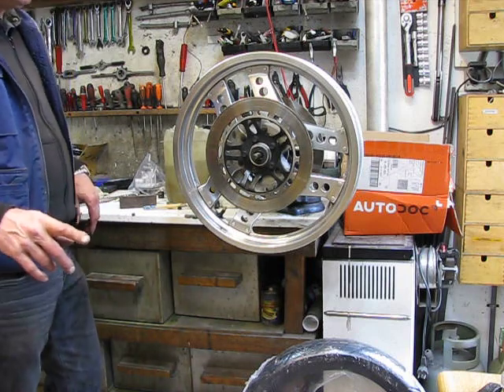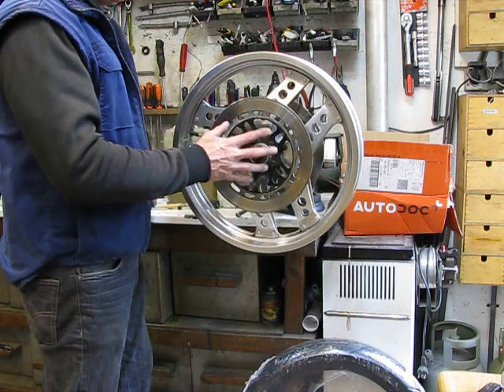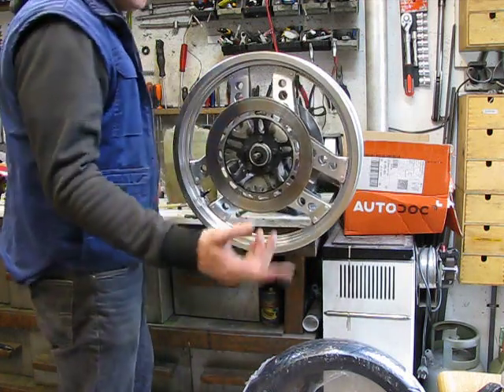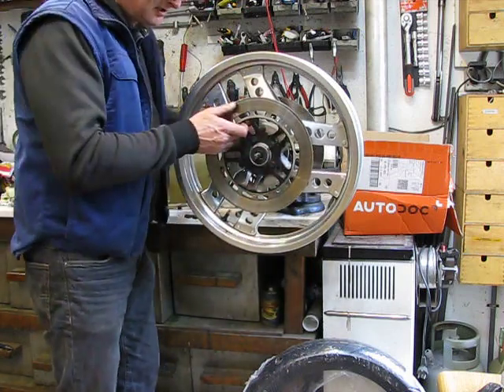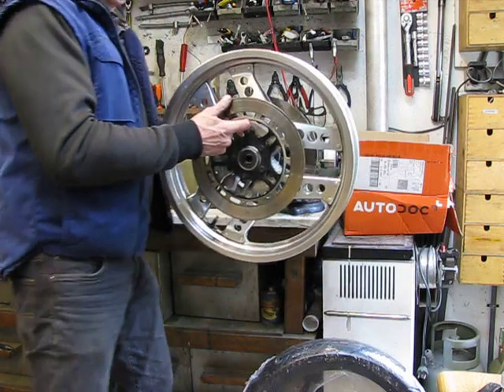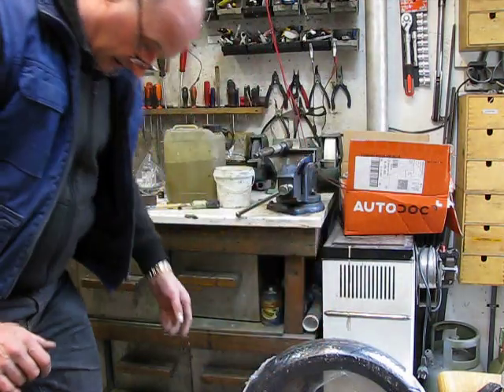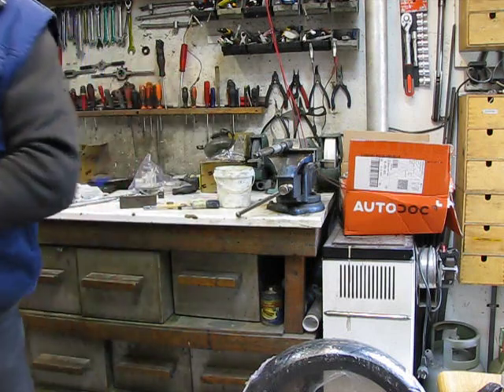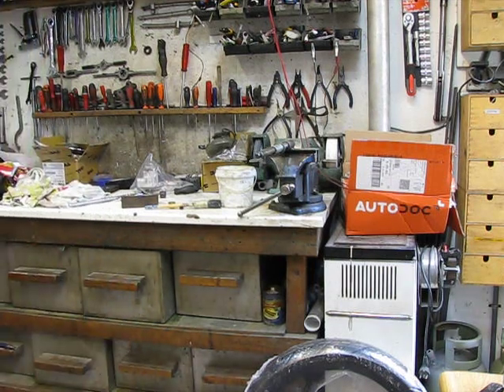bandje er af halen cx650e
voorbandje er af,, moet nieuwe op